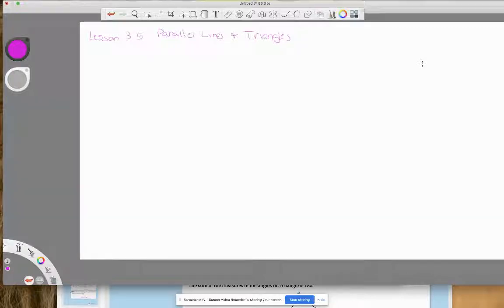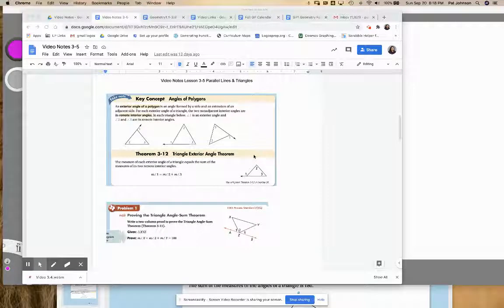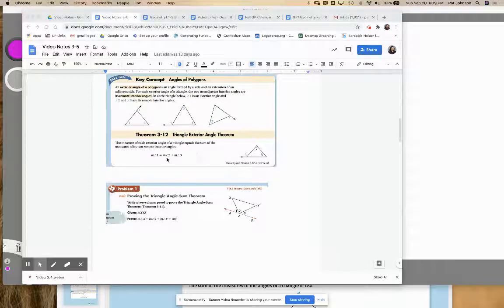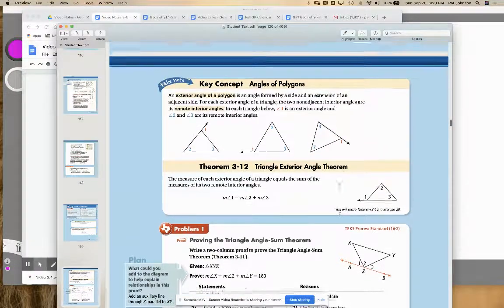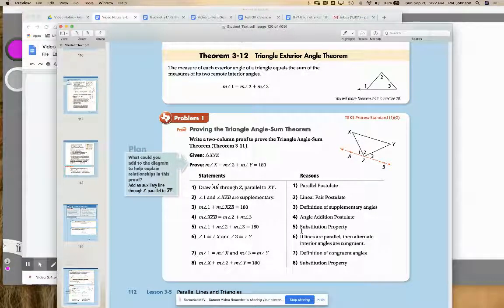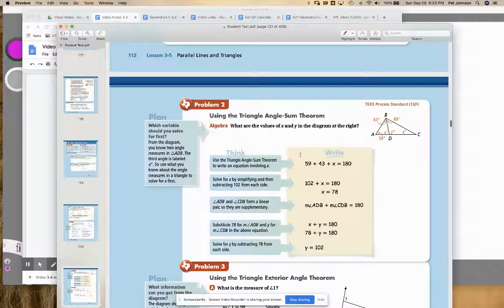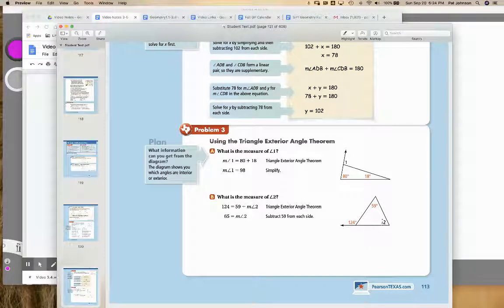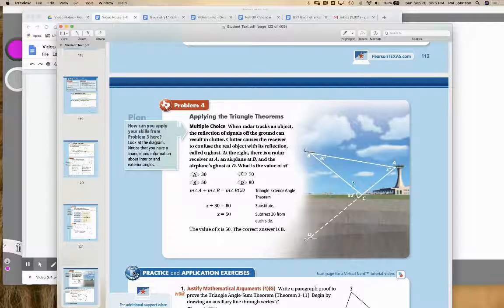VideoG35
Parallel lines and Triangles